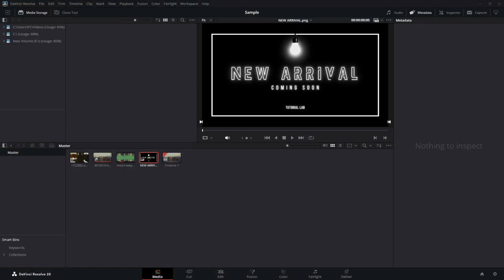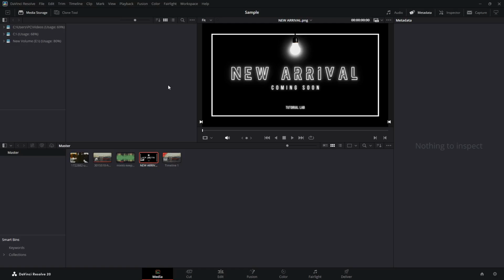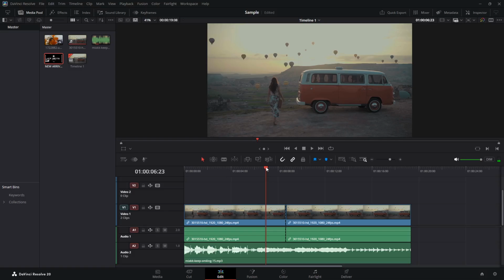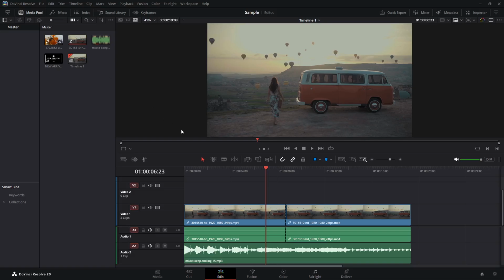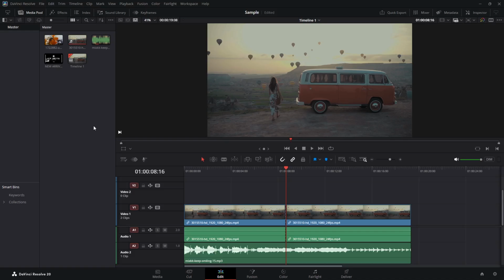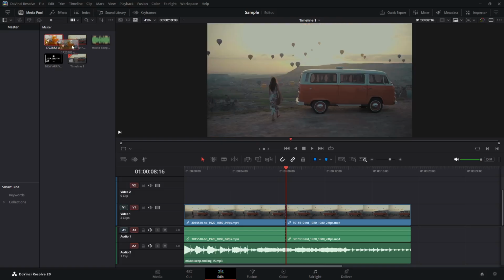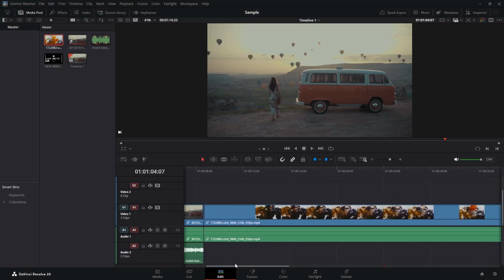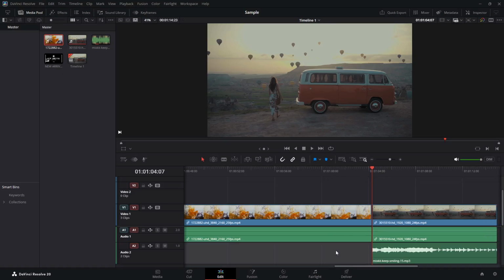How To Insert Clips Between Other Clips In DaVinci Resolve (Tutorial 2026)